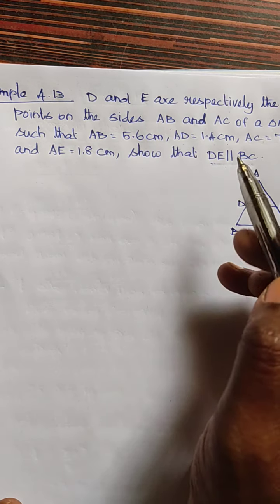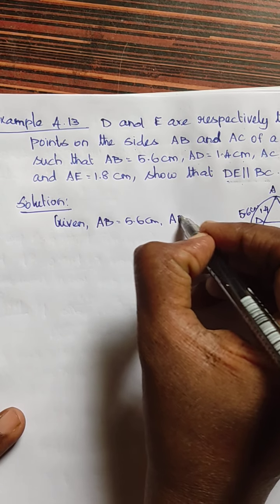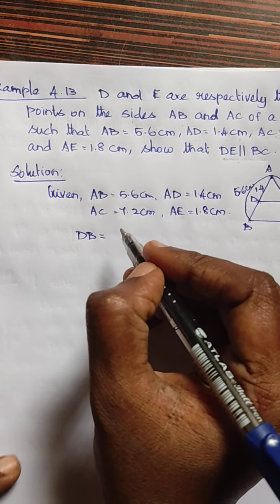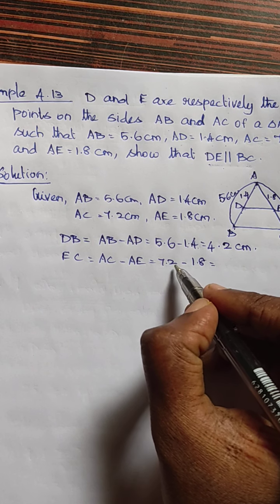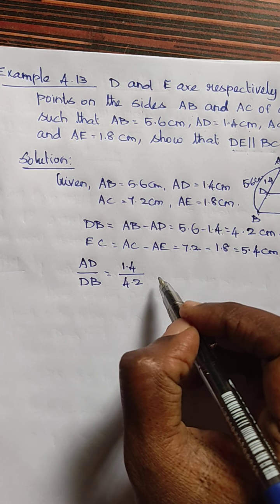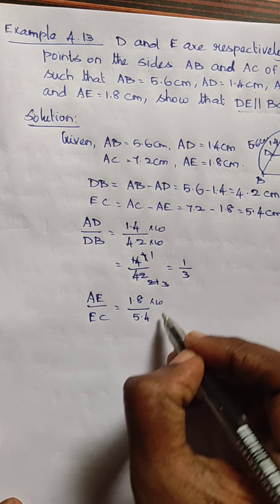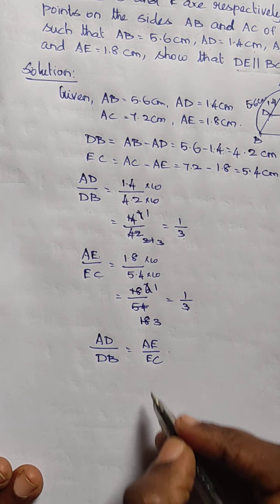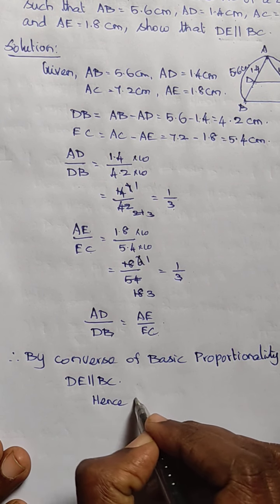10th Maths - Geometry - Example 4.13